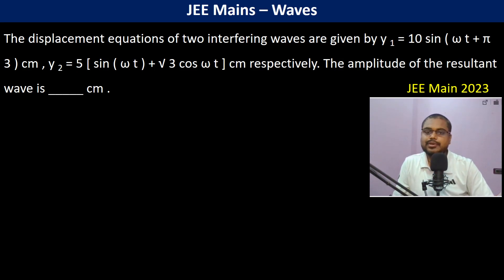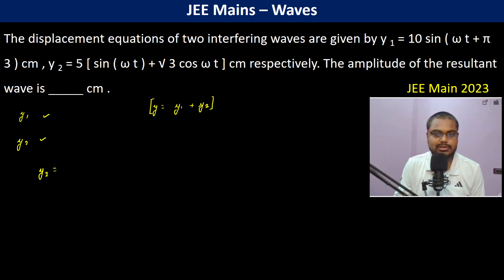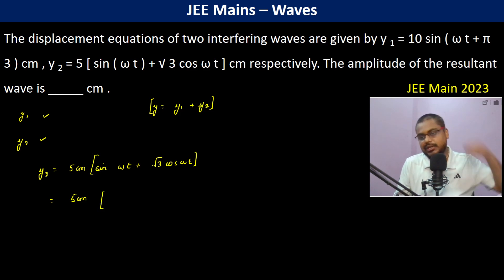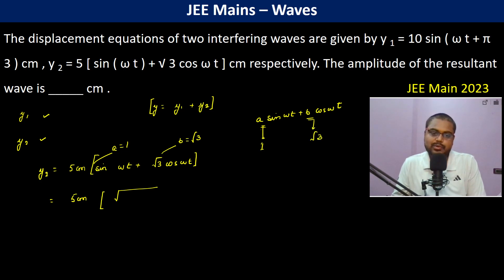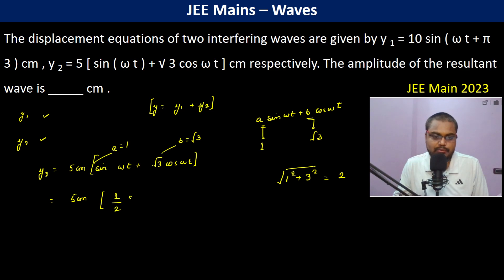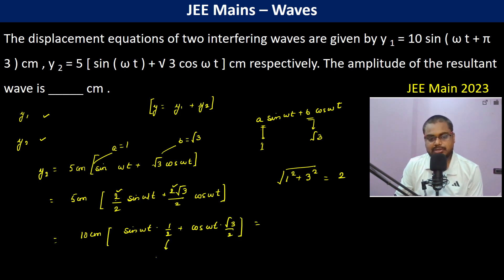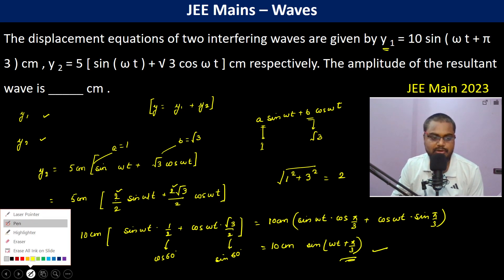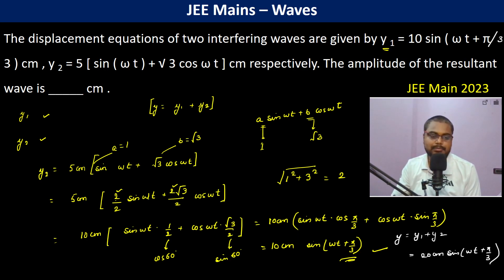The displacement equations of two interfering waves are given by y 1 = 10 sin ( ω t + π 3 ) cm , y 2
The displacement equations of two interfering waves are given by y 1 = 10 sin ( ω t + π 3 ) cm , y 2 = 5 [ sin ( ω t ) + √ 3 cos ω t ] cm respectively. The amplitude of the resultant wave is _____ cm .       JEE Main 2023